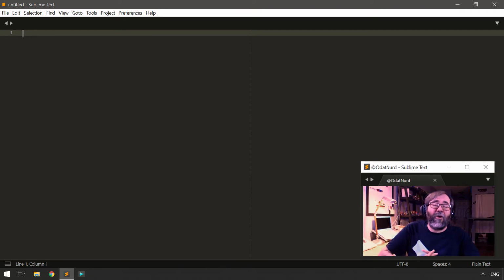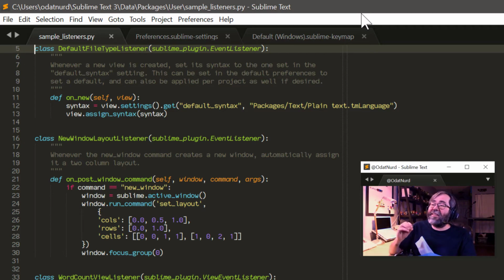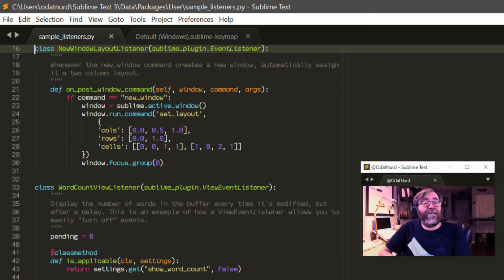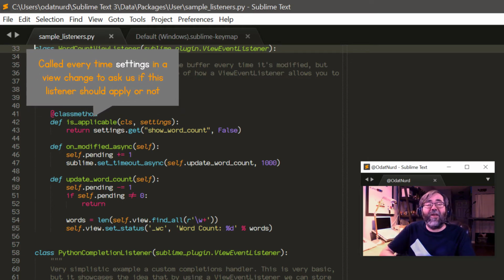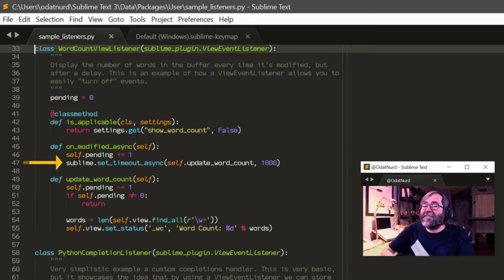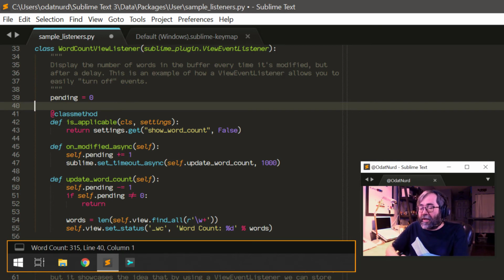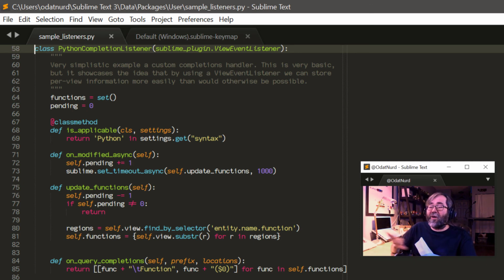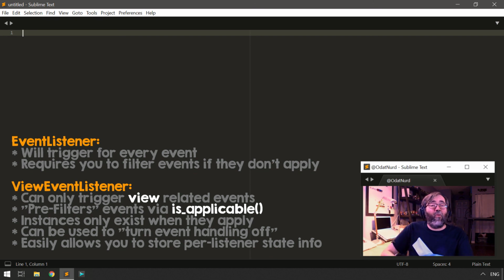[P101-16] Showcasing the power of Sublime Event Listeners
Event Listeners in Sublime are an easy way to add whole new behaviours and features to Sublime. With this much power, it must take a lot of code to implement an event listener in Sublime that does something useful, right?

Although they're very powerful, event listeners in Sublime don't need to be complex to create useful changes and features. With a little practice and imagination, there's no limit to the features you can add to Sublime.

In this lesson we're covering four simple event listener examples that show that with just a small amount of code, you can make big changes to how Sublime behaves.

0:00 Introduction
2:53 Changing the default file type
7:15 Changing the default window layout
10:02 Automatically counting words in a buffer
16:00 Simple custom completion handler
20:13 Recap